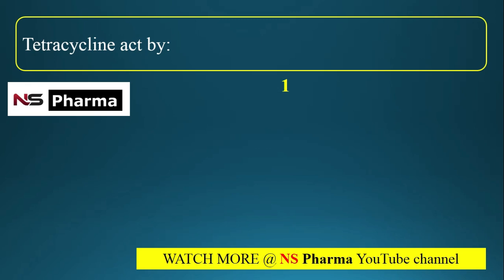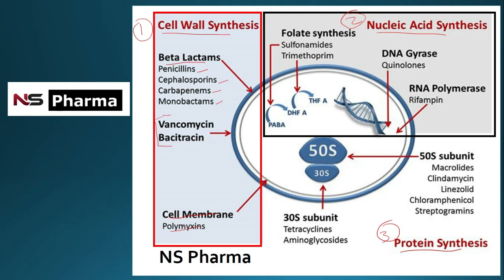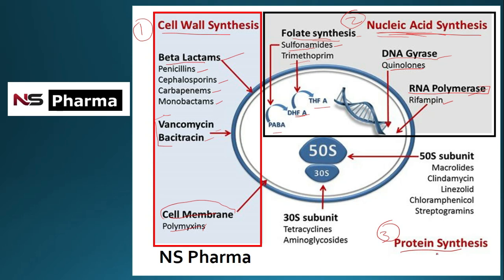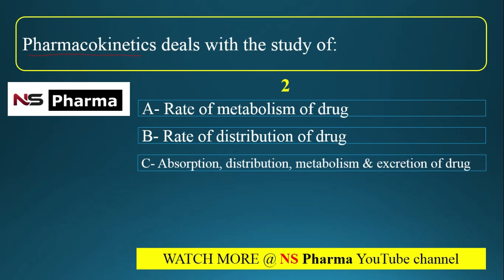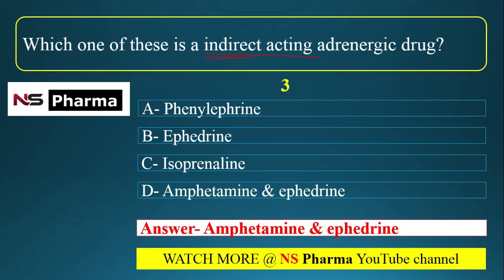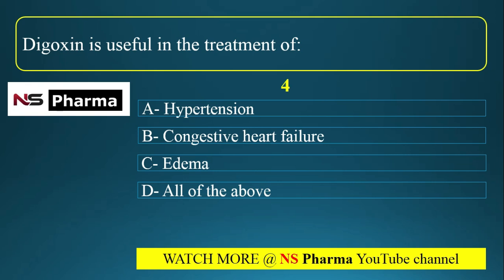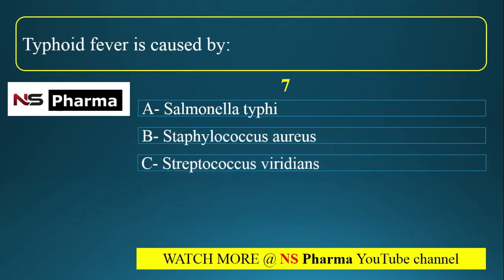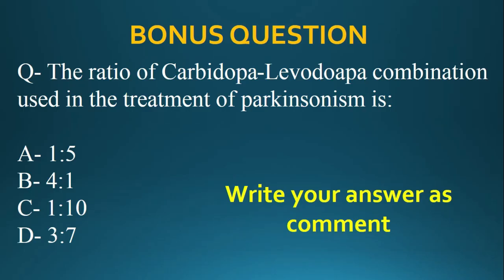PHARMACOLOGY MULTIPLE CHOICE QUESTIONS AND EXPLANATIONS PART-5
This video contain some important questions (mcq) from the subject pharmacology. We tried to give detailed explanation wherever required. This video will be helpful for the pharmacist who is preparing for government pharmacist exam, gpat,drug inspector,niper,drug analyst and other pharmacist competitive exam.